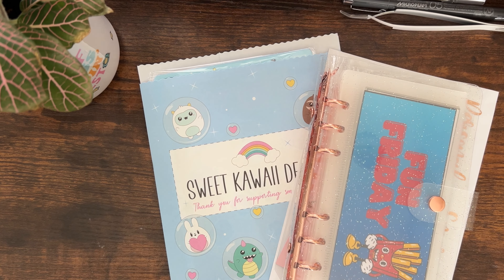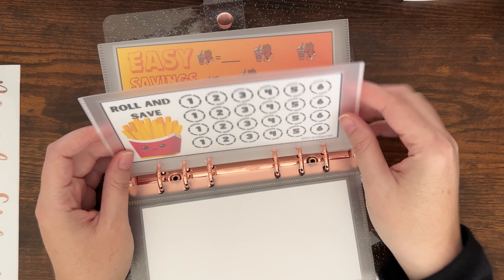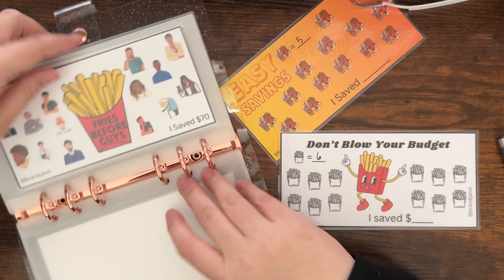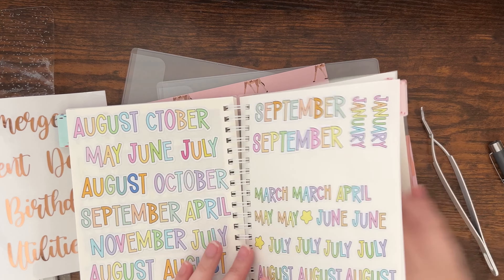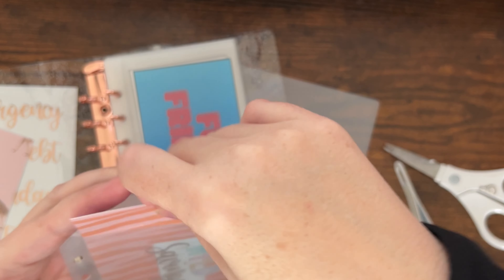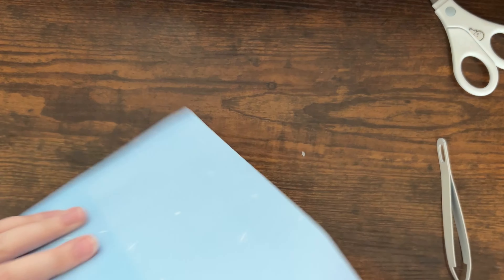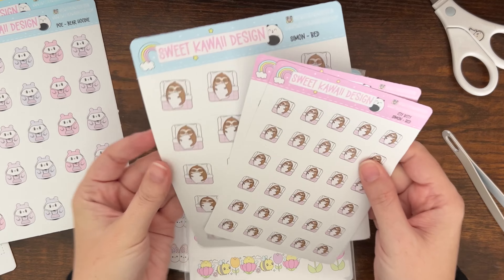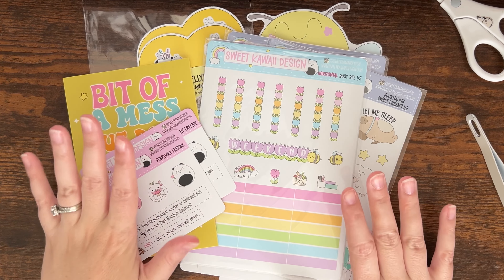Haul! Ft budget binder and SKD goodies!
🍟Get your FUN FRIDAY budget challenge from @BrandiJanei  here:

Use the PR code THEMAULYSQUAD to save 10% on your order and get the team freebie sticker!